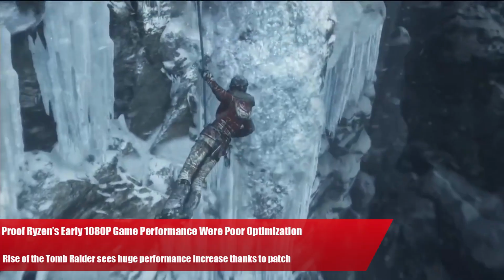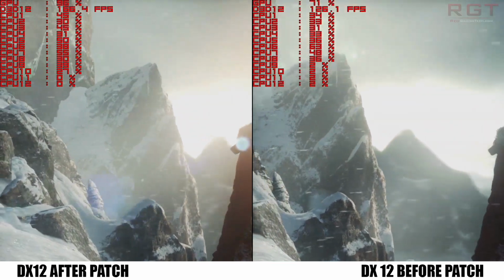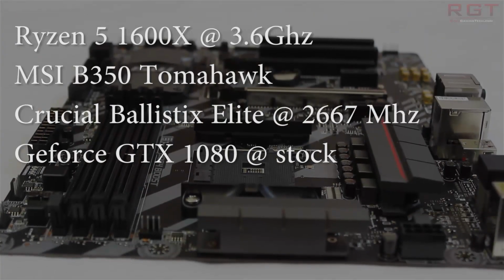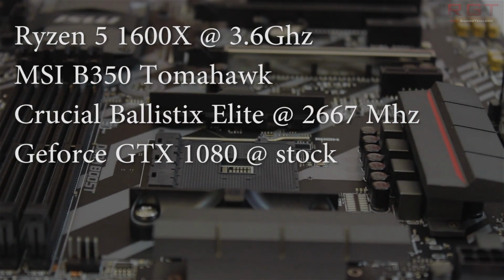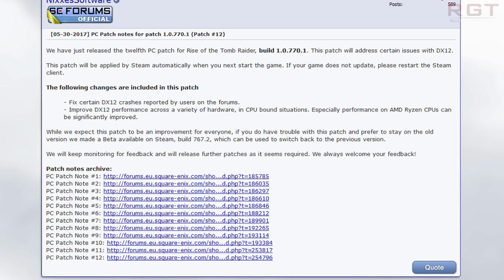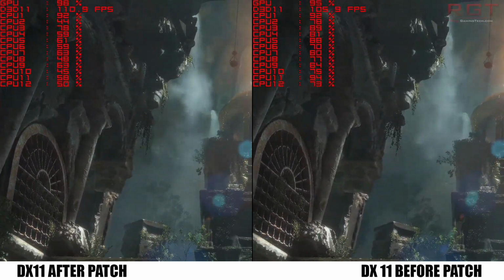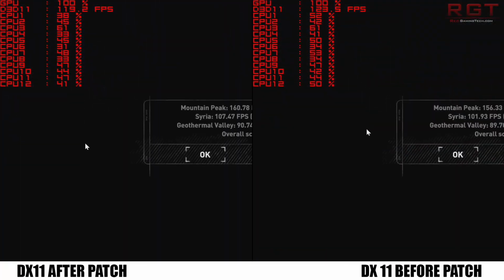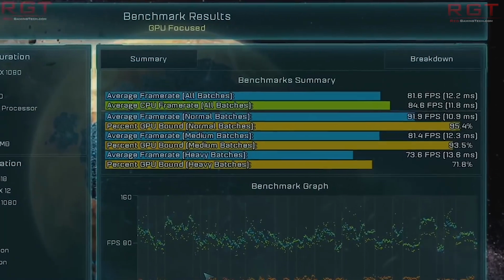Proof Ryzen 's Vs Intel Early 1080P Game Performance Was Poor Game Optimization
We all know that AMD's Ryzen range of CPU's has been very successful for the company, but it managed to quickly gain a reputation of being not so good at Intel when it came to games. Other than Ashes of the singularity, the other big disappointment was Crystal Dynamics Rise of the Tomb Raider, where 1080P results for Ryzen 7 were drastically behind even an Intel Skylake 6600K, nevermind a highly clocked I7 7700K.

With the recently released Ryzen patch for Rise of the Tomb Raider, we can see how the build in benchmark performance has shot up.